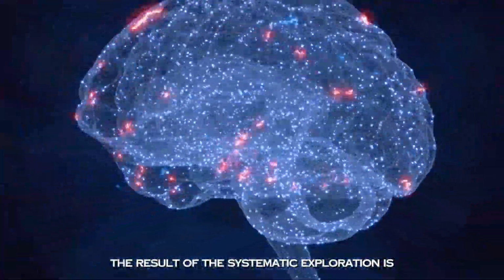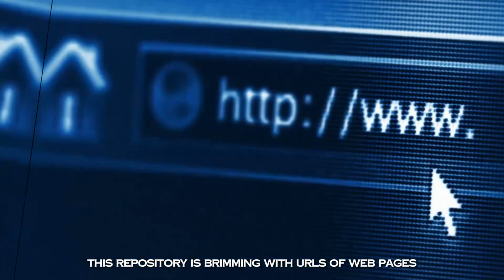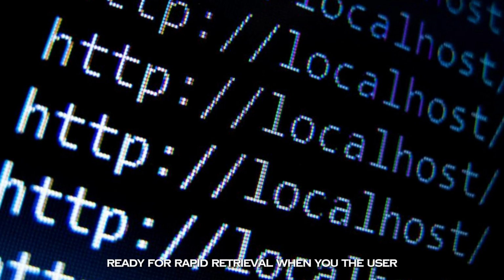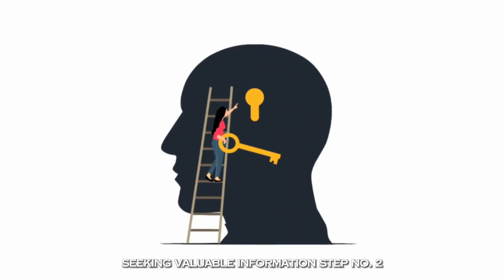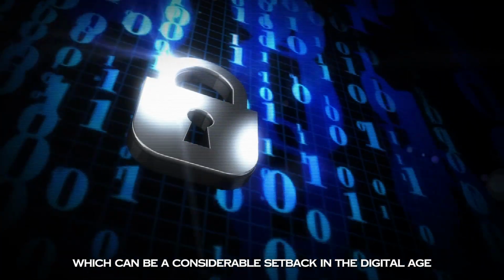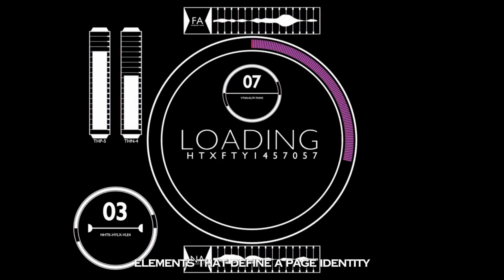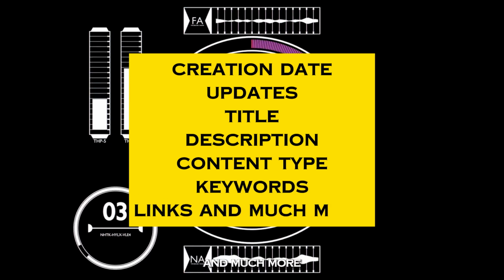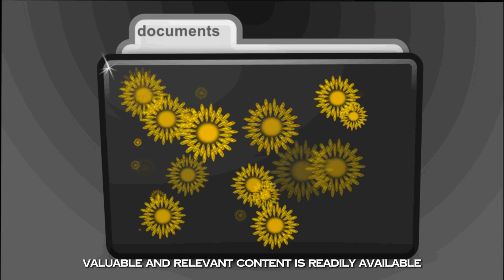A Comprehensive Exploration of How Search Engines Work A Step by Step Guide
In this video, I'll show you A Comprehensive Exploration of How Search Engines Work A Step by Step Guide.

Mentioned resources in the video:
N/A

In this video, I'll show you A Comprehensive Exploration of How Search Engines Work A Step by Step Guide. Welcome to a deep dive into the fascinating inner workings of search engines! In this video, we're embarking on a comprehensive journey to demystify how search engines work, step by step.

Whether you're a digital marketer, a website owner, or just someone curious about the magic behind the search bar, this guide is a must-watch. We'll unravel the complex algorithms, indexing processes, and the journey a user's query takes to provide those search results.

Learn about crawling, indexing, and ranking and how they impact your website's visibility. Discover the role of keywords, meta tags, and content relevance in search results.

Join us as we explore the core principles of search engines, providing you with a solid foundation to enhance your online presence and understanding of the digital landscape.